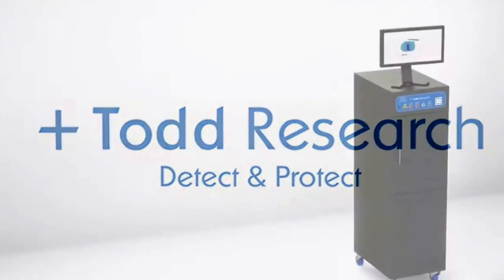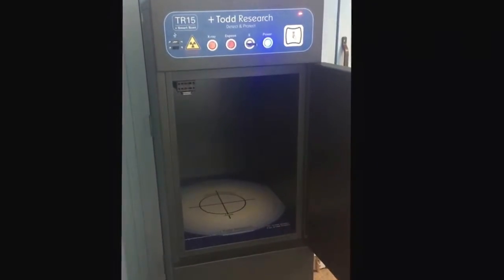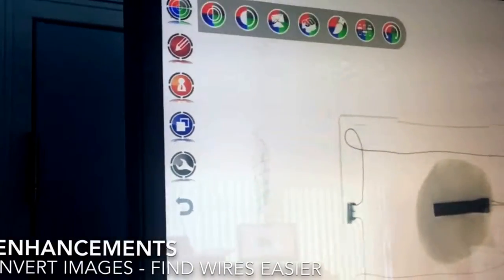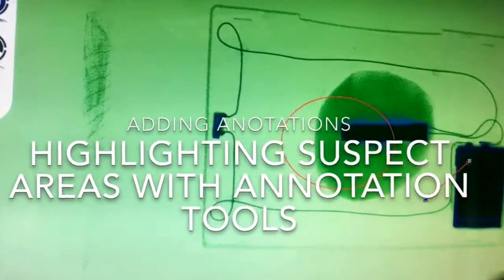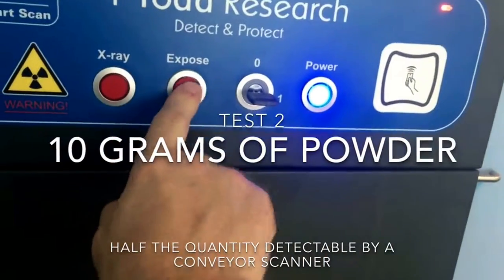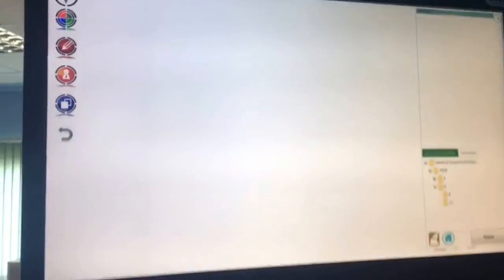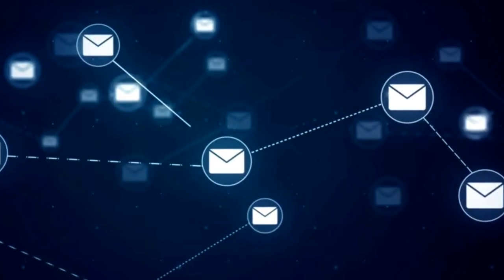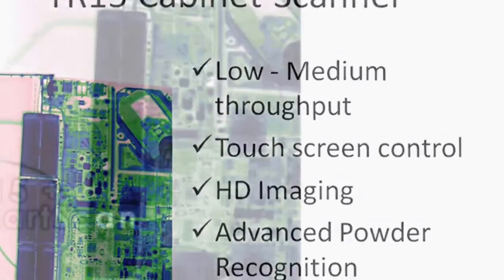How Does It Work - TR15 Cabinet X-Ray Scanner - Todd Research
Todd Research engineers demonstrate the TR15 x-ray cabinet scanner. the flagship and most popular x-ray cabinet scanning solution offered by Todd Research.

The TR15 x-ray cabinet is the latest generation of smart scanning, it offers a new benchmark of threat detection and image management for cabinet scanners.

This is due to a new software platform which matches intuitive user interface with an intuitive touch screen. The TR15 can even be configured to use smart card logins to register individual performance and effectiveness.

Even with its small footprint the TR15 combines a high-quality digital camera and enhanced x-ray generators for a superior image quality that can be stored locally, emailed in one tough and paired with a 3 point density alert system.